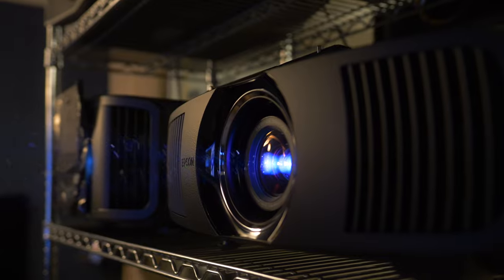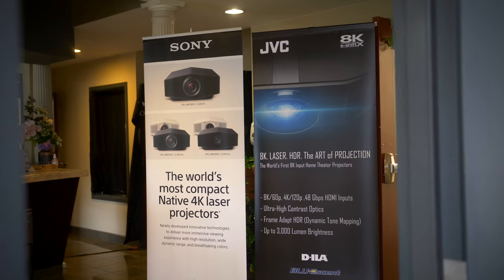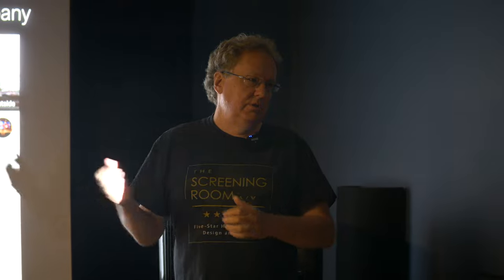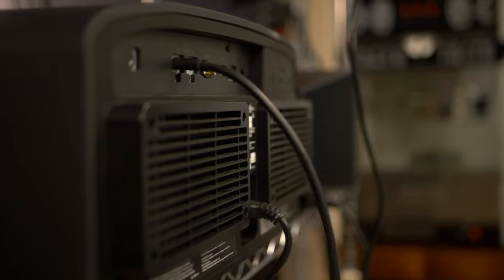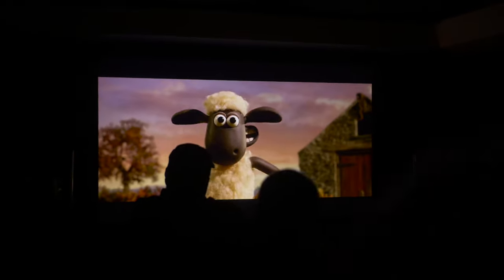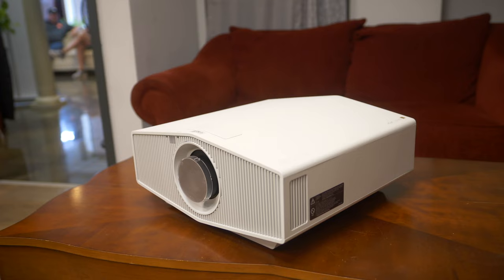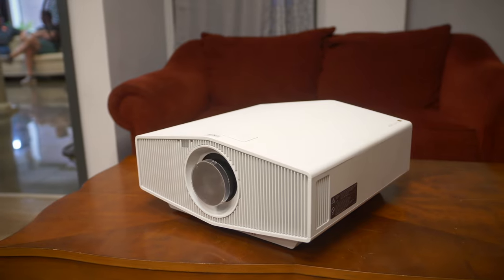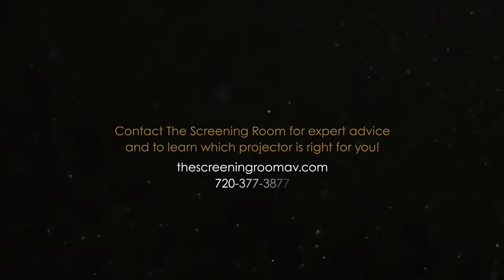Epson vs. JVC vs. Sony - The Great 2022 Screening Room Laser Projector Shootout!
An exciting overview of The Screening Room's big Laser Projector Shootout, featuring EIGHT UHD projectors from Epson, JVC and Sony Read the results here!

Want expert information on the winners and losers of this shootout or projection systems in general?